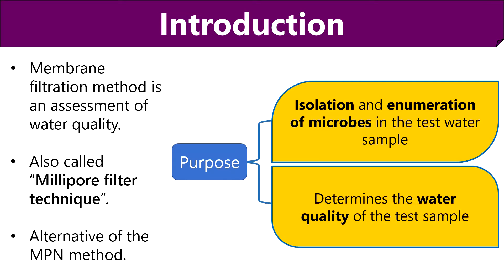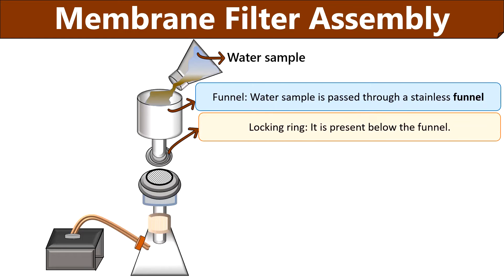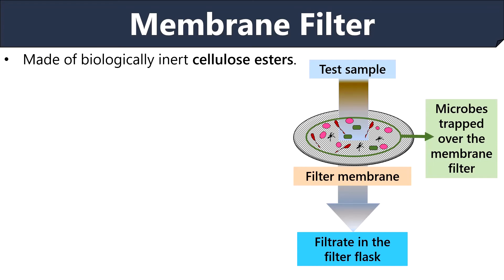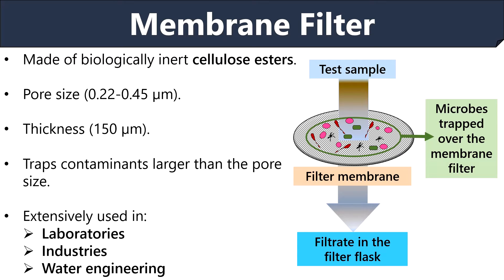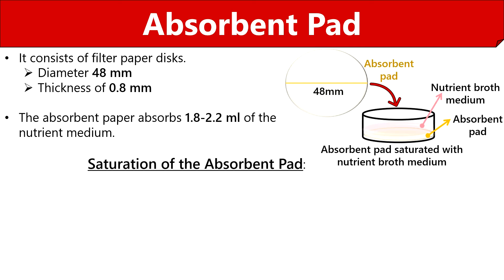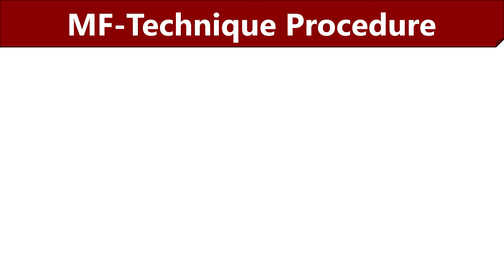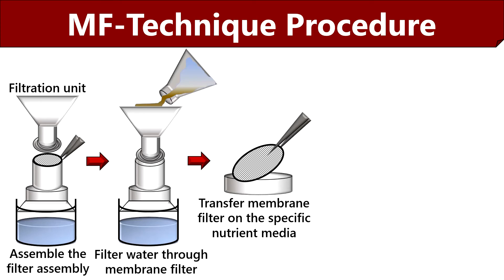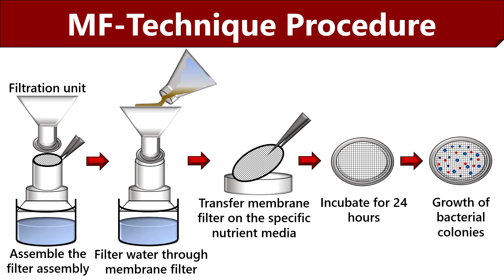Membrane Filtration Technique for Water Analysis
The membrane filtration technique is a well-known technique in microbiology. It is basically used to detect the presence of coliform contamination in water samples.

The video begins with the introduction of the membrane filter assembly. Further, it explains the definition and purpose of the Membrane Filtration Method. Then, you will get to know the components of membrane filter assembly along with their respective functions.

There are well-labelled diagrams of each component for your better understanding. At last, we have explained the procedure of membrane filtration technique with the help of a diagram. The video also discusses the uses of membrane filters and absorbent paper in the MF technique.